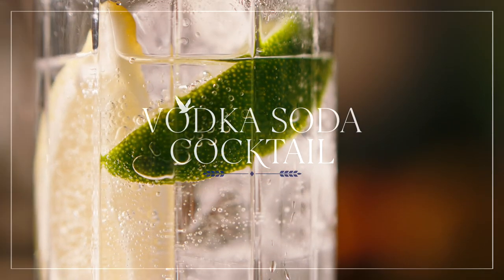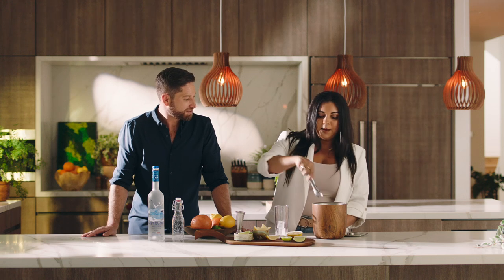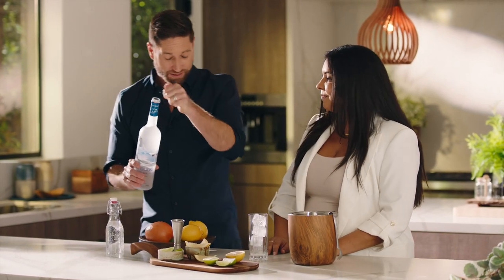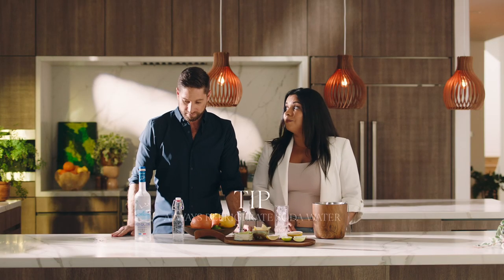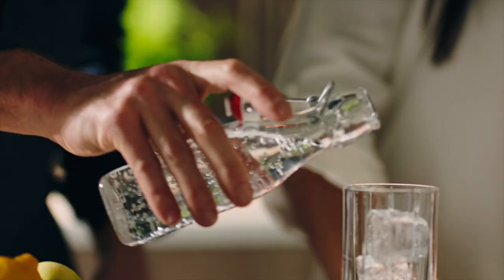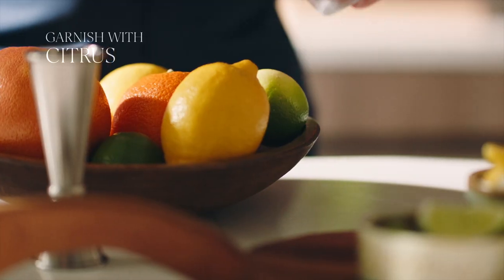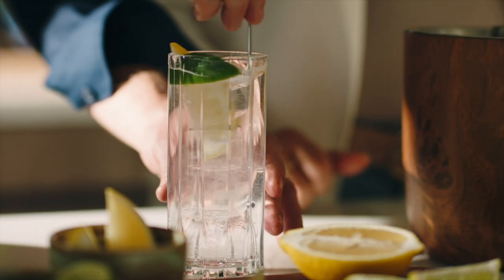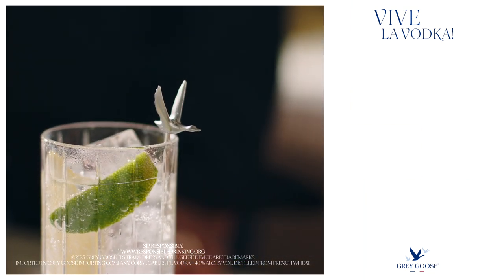How to Make a Vodka Soda Cocktail | Grey Goose Vodka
Learn how to make a Vodka Soda, the most elevated of the classic vodka cocktails. A perfect way to enjoy the exceptionally smooth taste of Grey Goose® Vodka.

*Vodka Soda Recipe:*
- 1.5 oz GREY GOOSE® Vodka
- 3 oz Soda Water
+ Lemon & lime wedge

*Method:*
1. Add cubed ice in a highball glass.
2. Build ingredients and stir.
3. Garnish with a squeezed lime or lemon quarter.

Enjoy the perfect classic vodka cocktail, the vodkasoda with GreyGooseVodka.